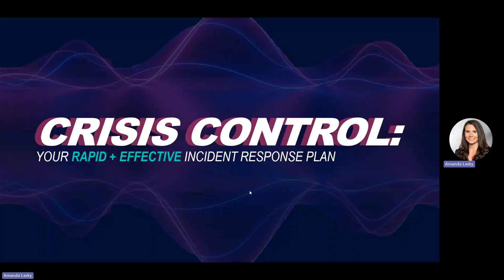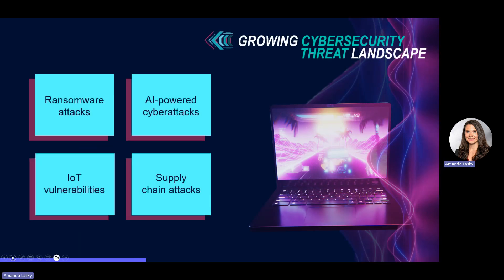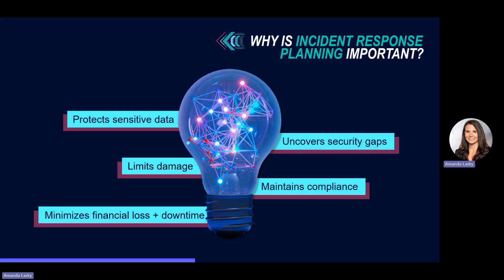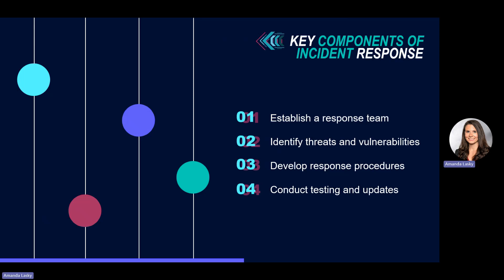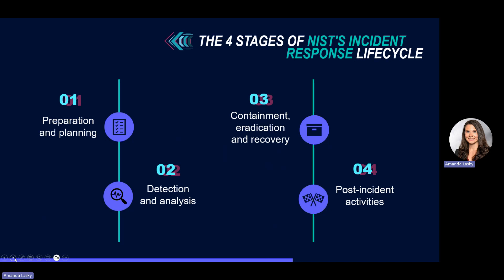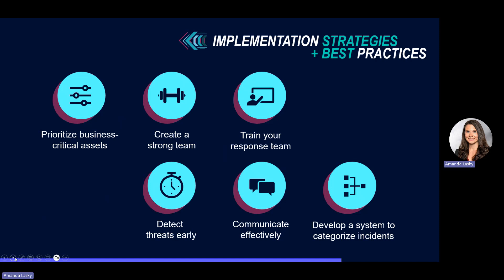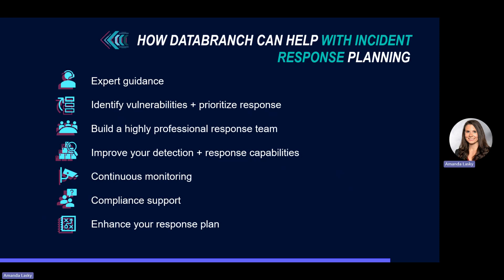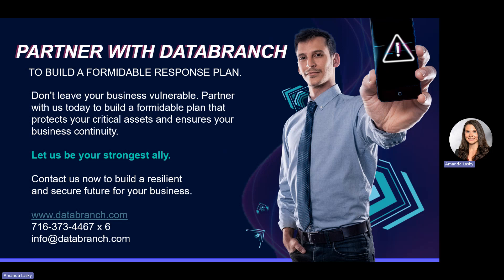Be Prepared: Build Your Incident Response Plan Now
Cyberattacks can disrupt your business, damage your reputation and cost you money.

That’s why you need an incident response plan — a blueprint that guides you on how to respond to a cyber incident.

In this video, we explain how to create and implement an effective incident response plan to prepare, detect, respond to and recover from cyber emergencies.

Don’t wait until it’s too late. Download our video today and take one step further to prepare your business from any cyber surprises.